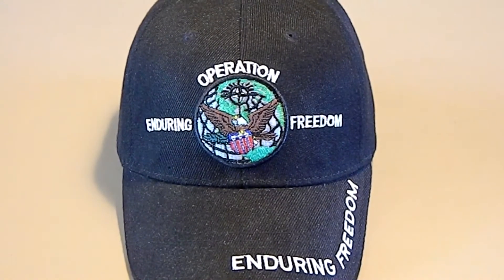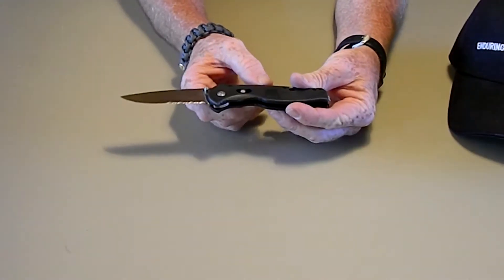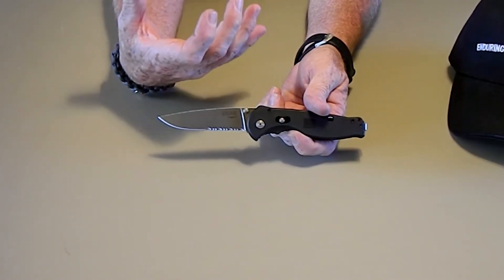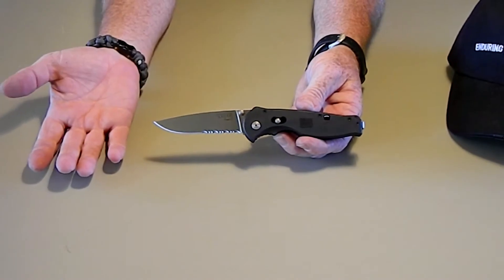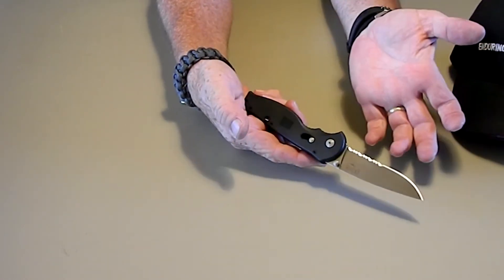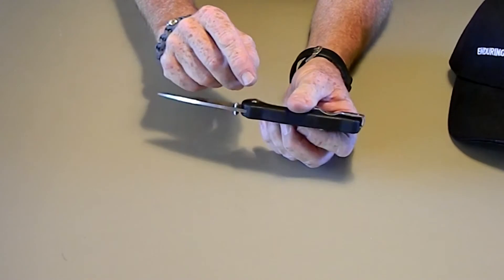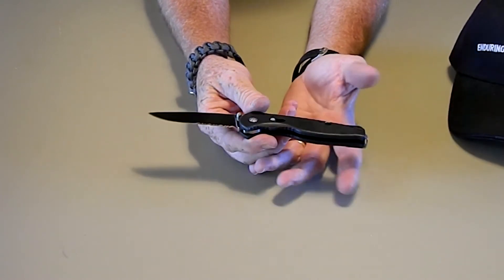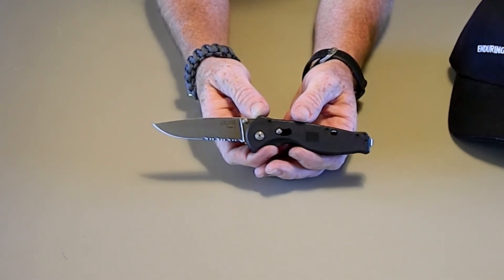sog flash 2 a good knife??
just my opinion of the sog flash 2 ofter i perchased it and caried it for a few days thanks for watching. also i think i said it had g10 scales i was wrong they are zytel scales thanks